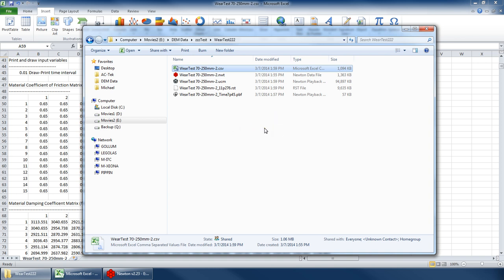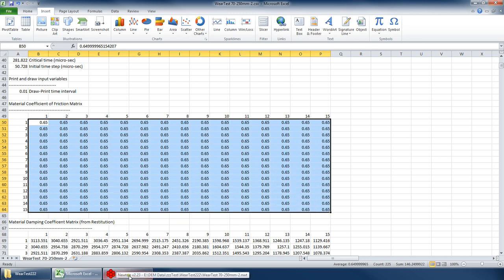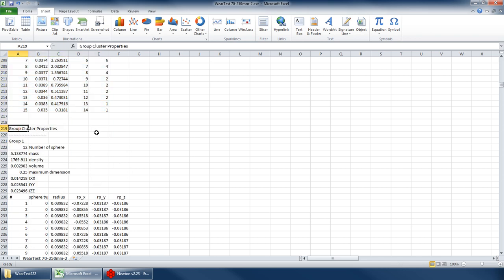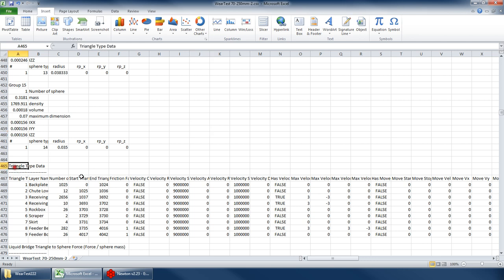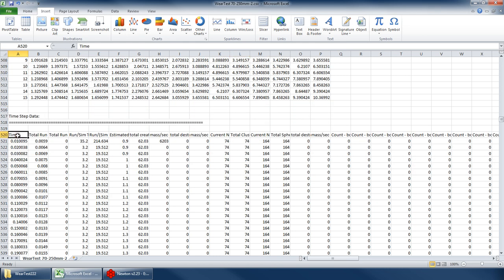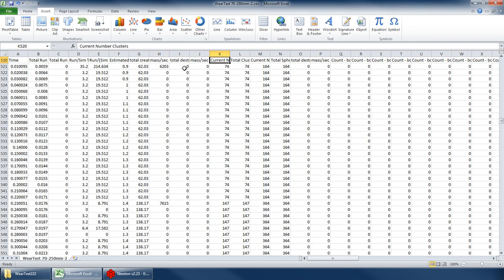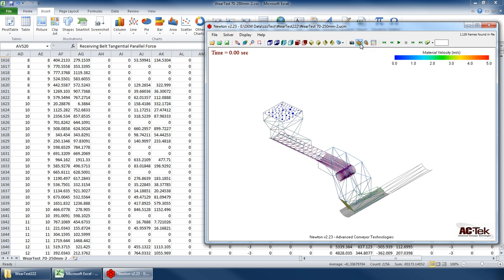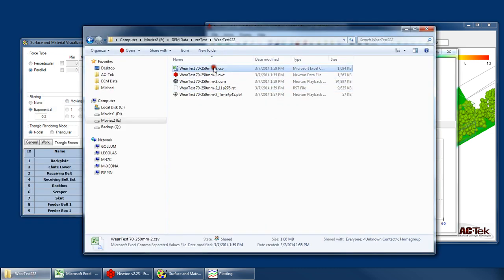Newton DEM Tutorial 8.2 - Solving - Output CSV File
An overview of the data that is saved to the CSV file that is created when Newton runs a simulation.